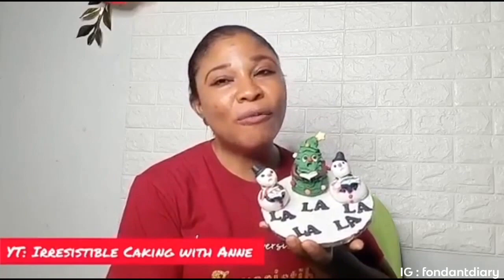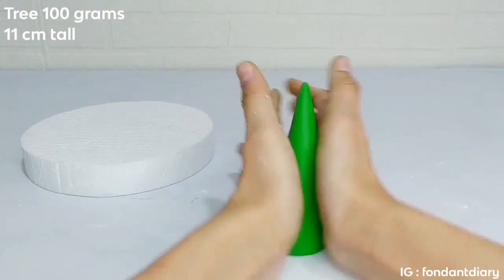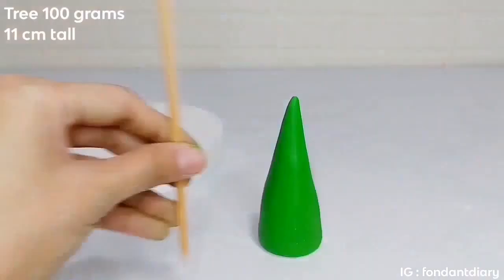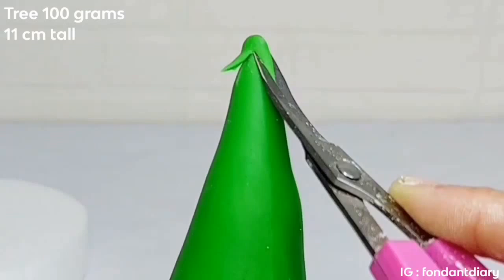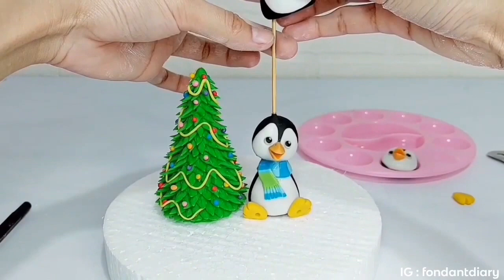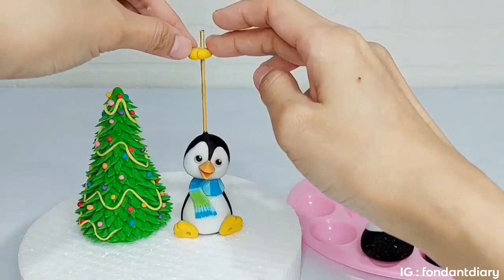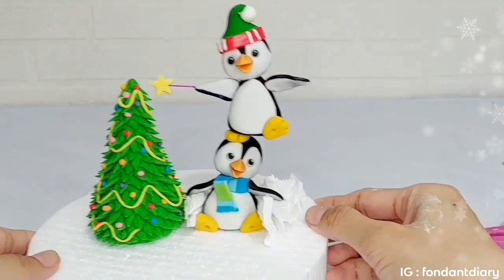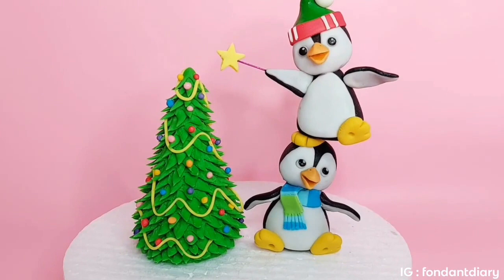Christmas Tree & Penguins Cake Topper | Christmas Cake Topper Tutorial | Fondant Christmas Tree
In this video, I'll bee making another Christmas fondant cake toppers. I'll show you how I made a fondant Christmas tree and 2 cute fondant penguins trying to put on a star ornament on the Christmas tree.

And also this time, I'm collaborating with my Youtube friend, Mam Anne from "Irresistible Caking with Anne" channel. So, here's her channel link:

Facebook : Sely - Fondant Diary
Facebook groups : Cake Topper School (155k++ members) & Sely - Fondant Diary